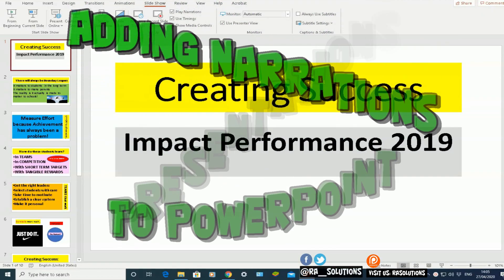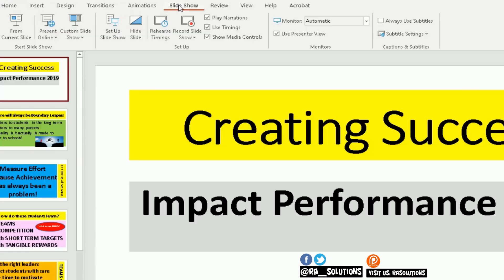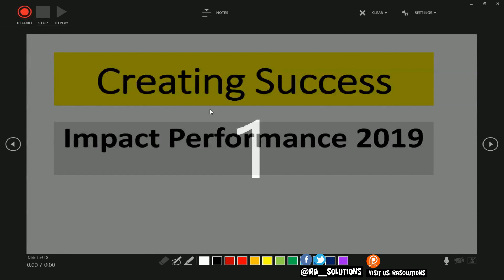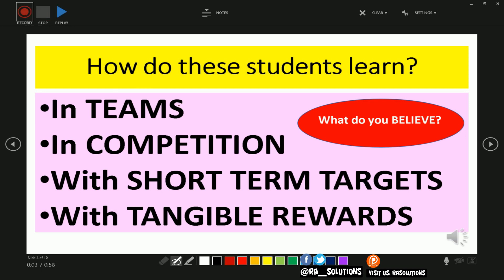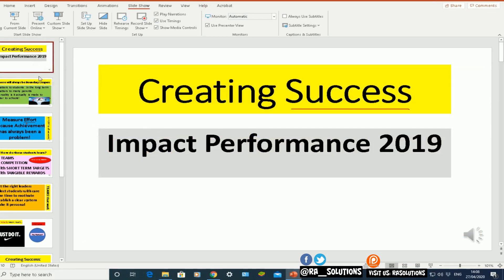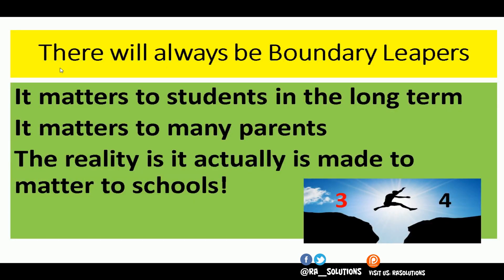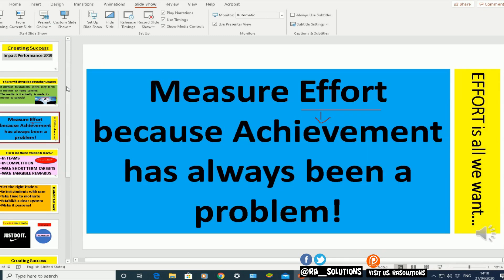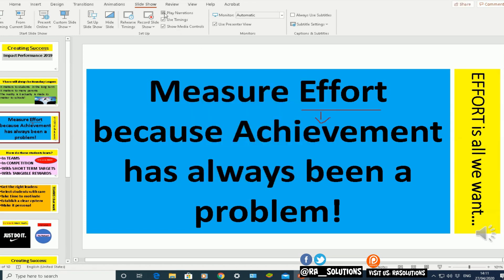HOW TO ADD NARRATIONS TO A MICROSOFT POWERPOINT PRESENTATION - OFFICE 365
HOW TO ADD NARRATIONS TO A MICROSOFT POWERPOINT PRESENTATION
In this video, I explain what Narration in PowerPoint is, and why you'd want to use it (if you're a teacher it's especially useful). I then go on to show you exactly how to set it up, how it works, how to pause it, and how to include things like slide timings, animation timings and even pen annotations.